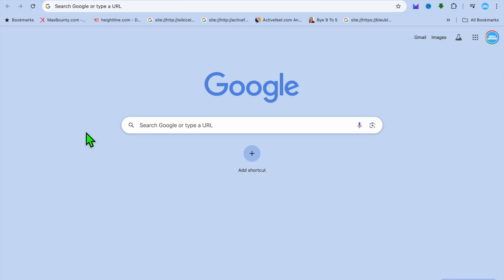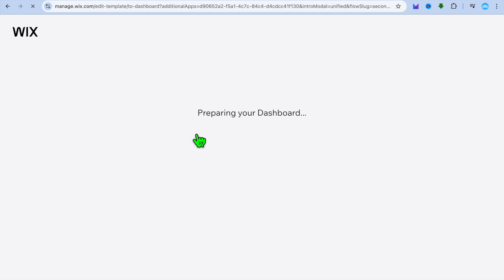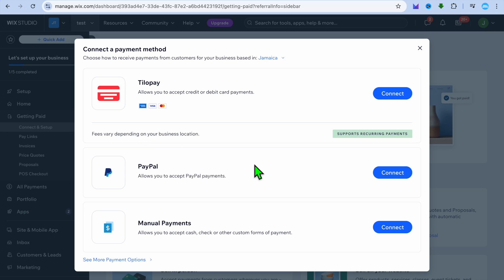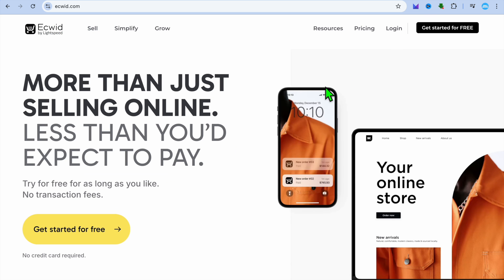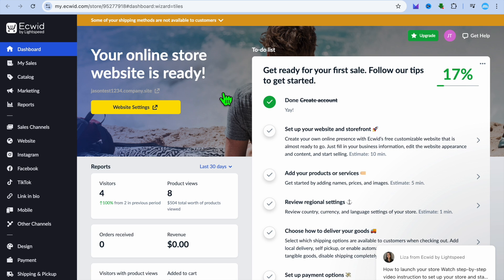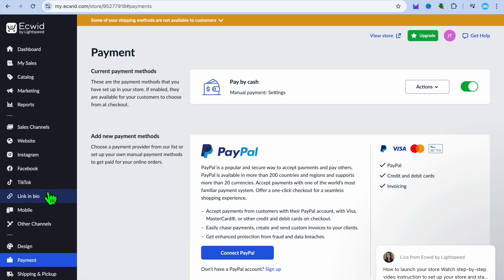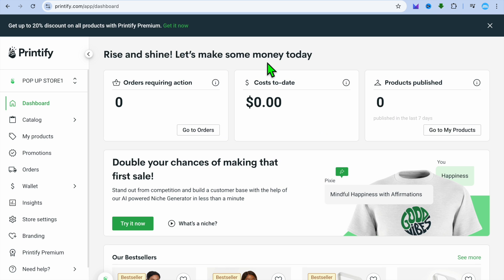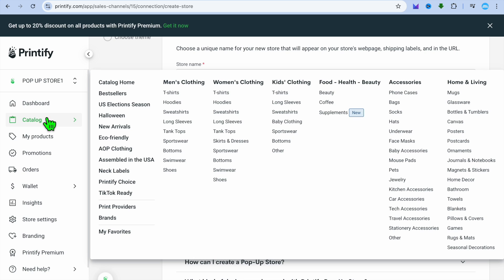How To Make Free Website With Payment Gateway